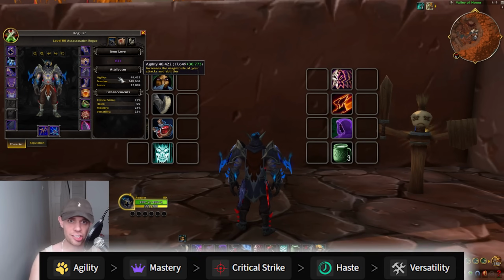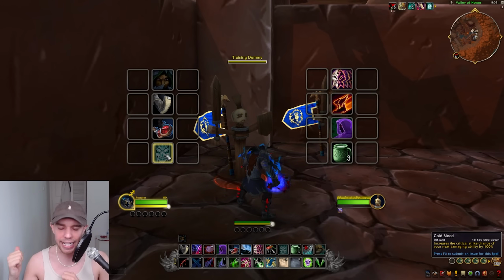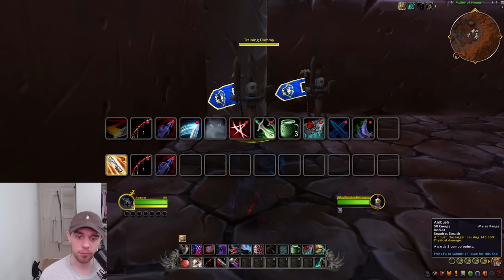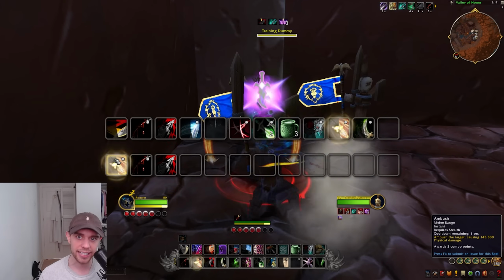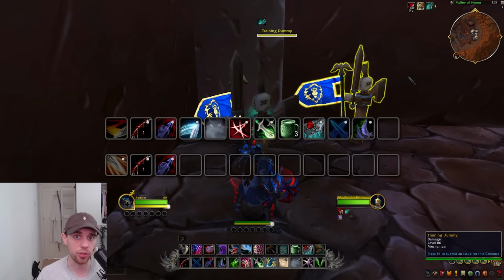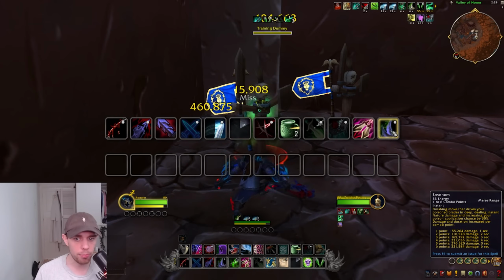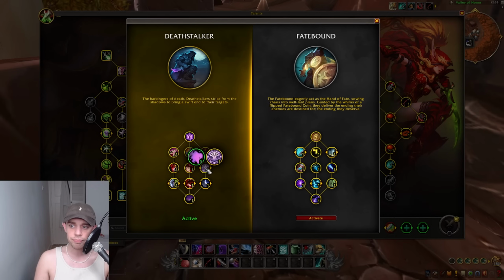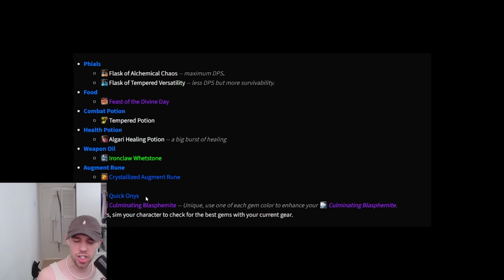Assassination Rogue The War Within Guide - Season 1 M+ & Raid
Season 1 & the launch of The War within Patch 11.0.2 has brought a lot of changes. We look at everything needed to succeed in this expansion for both M+ & also raiding, for Assassination / Sin Rogue. This will include Stat Priorities & the set bonus, hero talents and normal talents as well as all new consumables, enchants and of course... the rotations we'll be playing in Season 1 for 11.0.2 at level 80.

**Talents**
Raid - CMQAAAAAAAAAAAAAAAAAAAAAAMjZmhZmxyMAAAAAAMbwyMAAAAAA022MzwDMzYMzMLz2YMGMzMzMzYmNbjZA2MLDMglglhJwwCA
M+ - CMQAAAAAAAAAAAAAAAAAAAAAAMjZmZGmxyMAAAAAAMbw2MAAAAAA022MzwDMzYMzMLzyYMYmZmZwMzsttMmBYzsMwAWCWGmADLA

**Timestamps**
00:00 - Stat Priority & Set Bonus
02:03 - Utilities & Defensives
05:57 - Raid Rotation
15:08 - Mythic + Rotation
18:20 - Deathstalker Hero Talents
22:00 - Consumables & Enchants